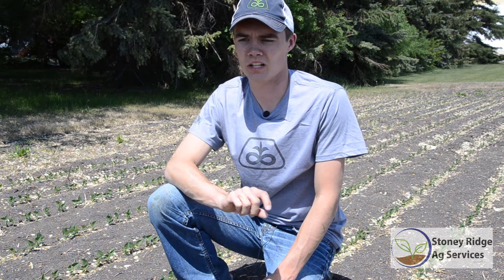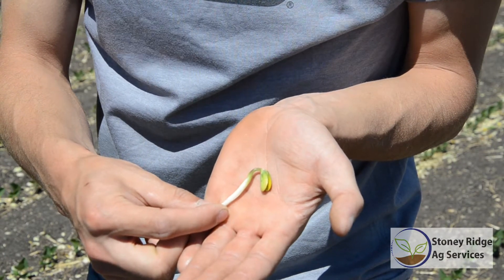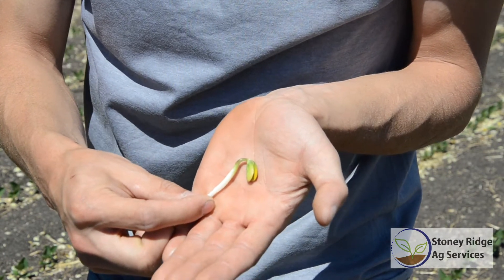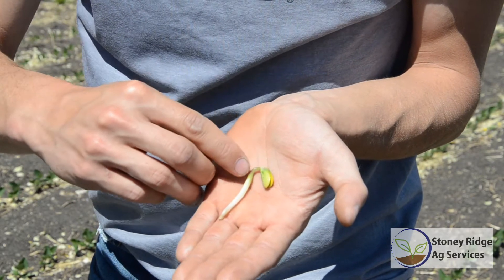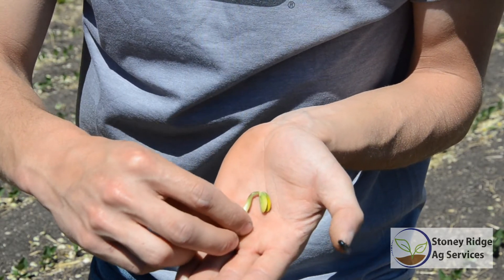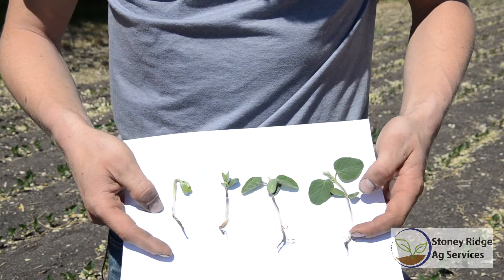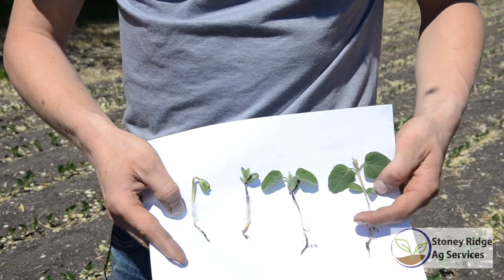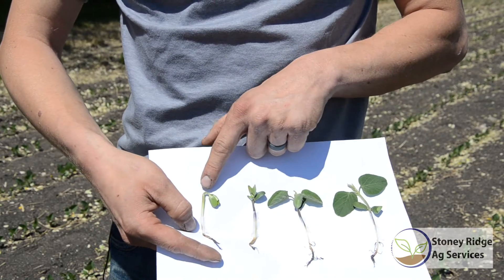Rolling Soybeans Pre- and Post-emergence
This video discusses the optimal timing for rolling soybeans, conditions that are not favorable for rolling, and guidelines for rolling soybeans following emergence.